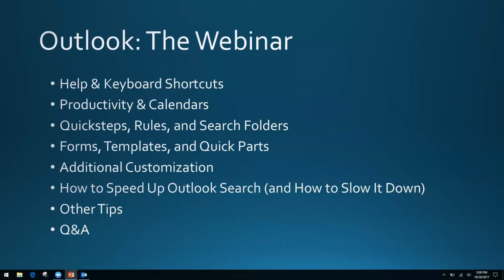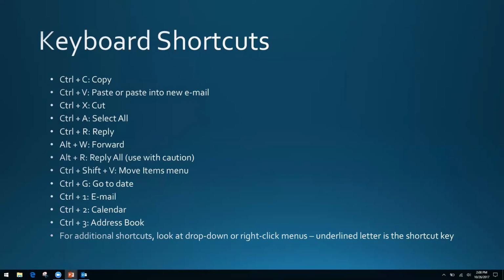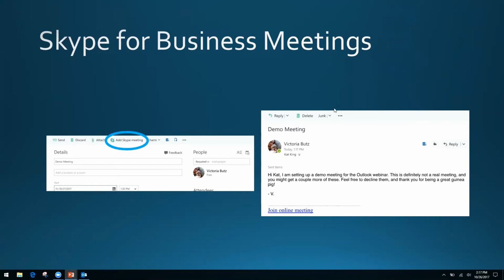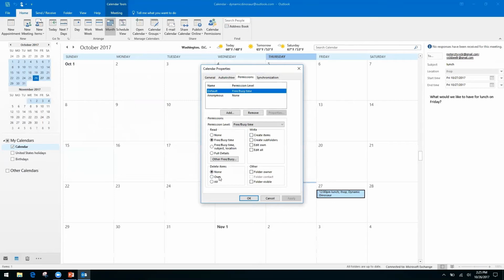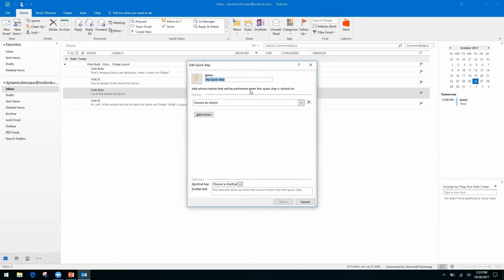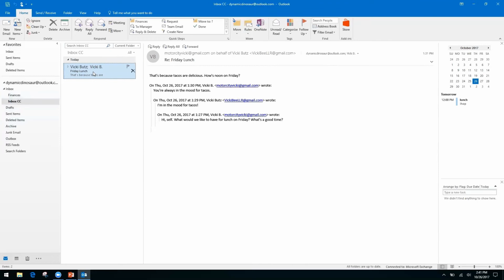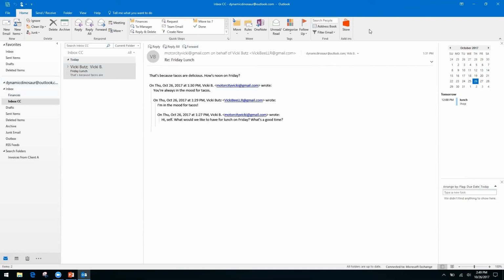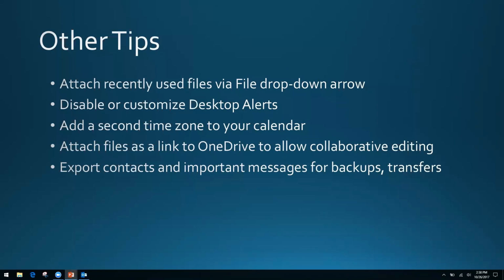Insider Tips and Tricks for Microsoft Outlook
Tips, tricks, and recommendations on how to master Microsoft Outlook, maximize your productivity, organize your communication, and more.